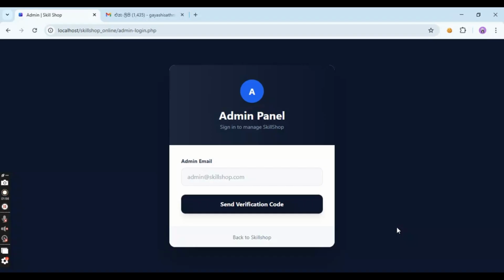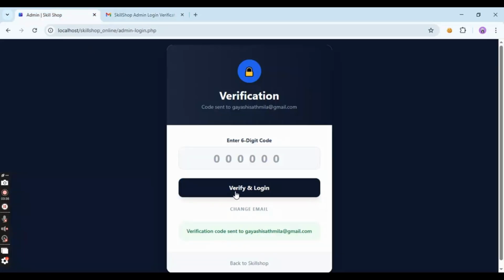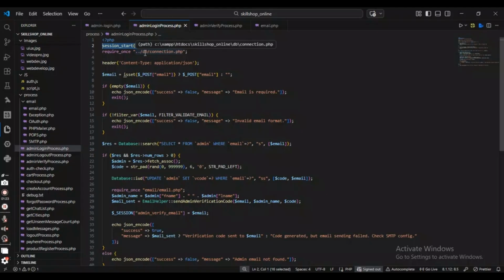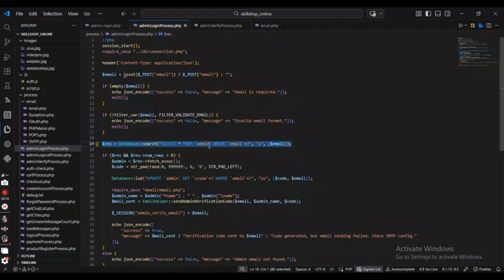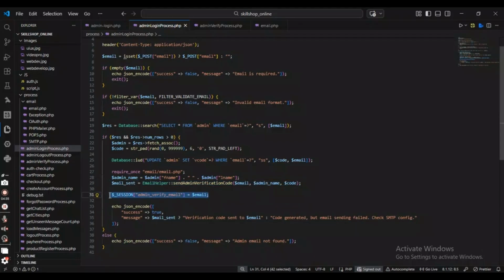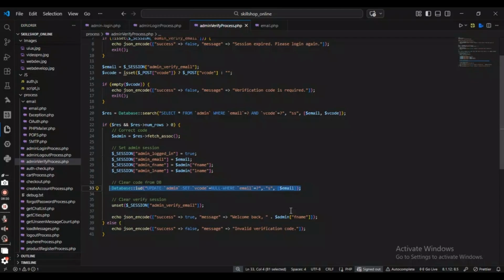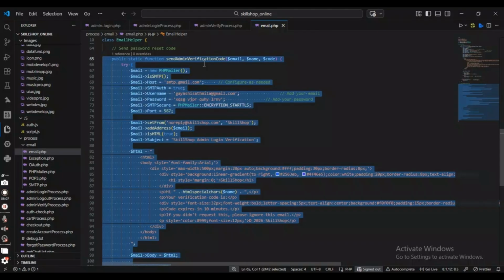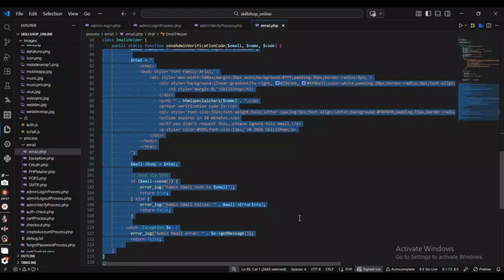Task 40 : Program the admin sign in process including the verification code.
Project : Program the admin sign in process including the verification code.

9001:2015 certified institute and registered under the Tertiary and Vocational Education Commission (P01/0537). In